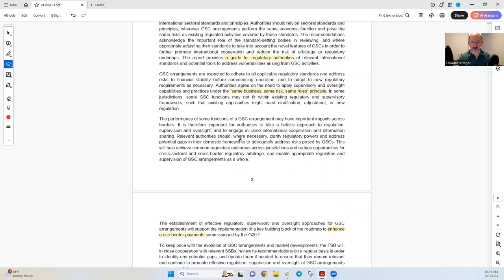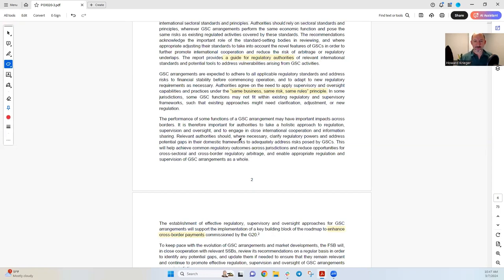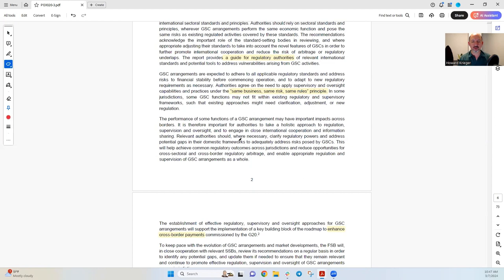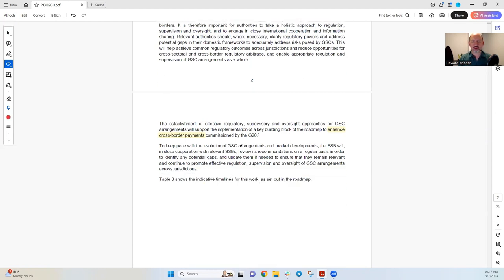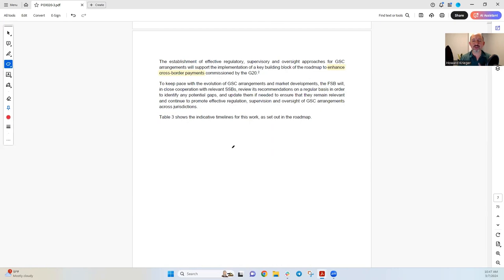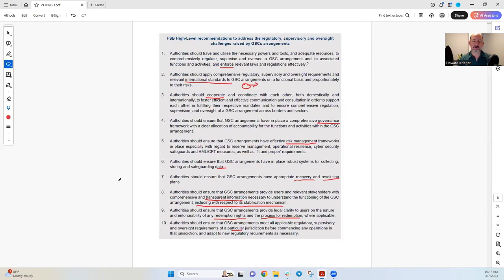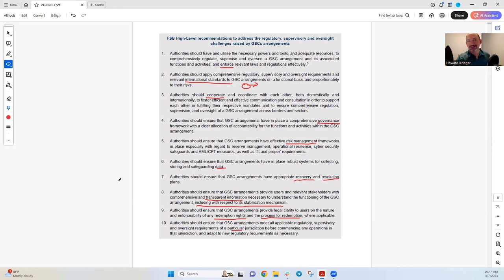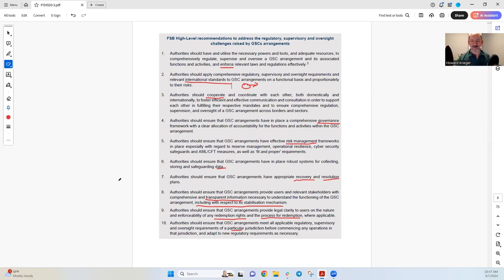QT Financial Stability Board (FSB): Stablecoins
With a focus on member stability within a global economy, the FSB performed surveys and direct intelligence gathering to asses the topic of stablecoins. Their findings reflect the positives and negatives, the opportunities and risks, the goals and the challenges of stablecoin usage around the world.  The risk and mitigation strategies they point out will become the guidance governments build in response. See what tomorrow's legislation looks like in its current incarnation, so you can build towards the future today.